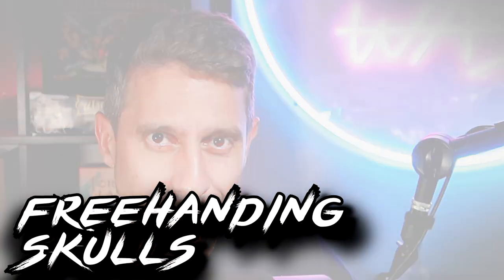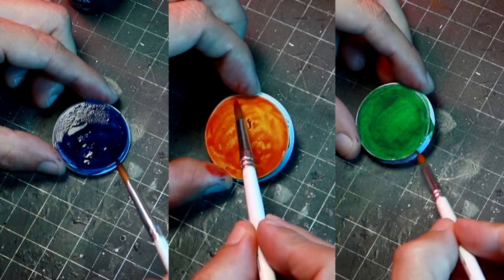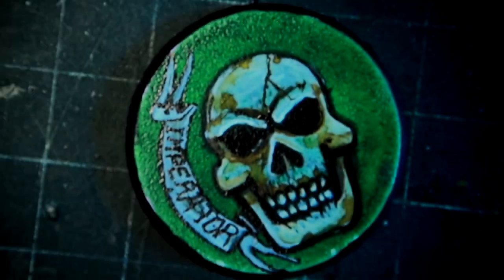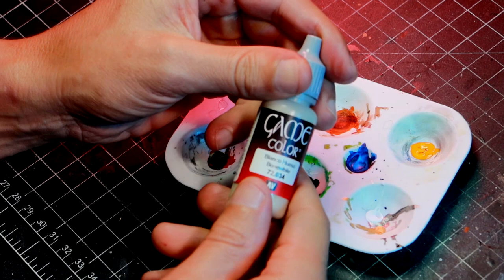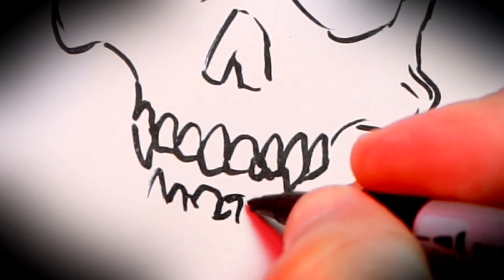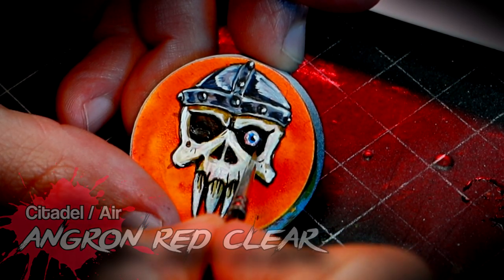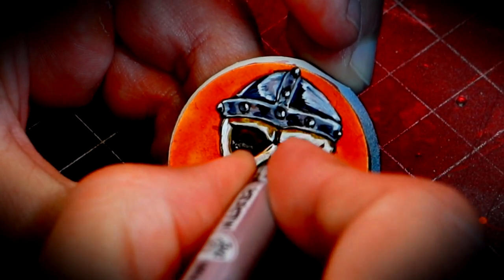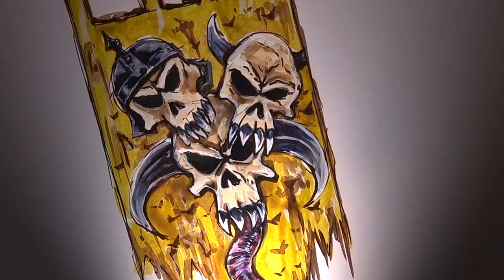How to paint Freehand Skulls for Warhammer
Freehands make your minis look better! Whether on shields, on banners, or on the sides of a tank, a skull or two do make an average paint job on your miniatures look like hundreds of dollars pro-painted custom works of art.

✅   Timestamps

0:00 Skullhammer!
0:34 Chinese for the SKULL THRONE!
1:18 From Lines to Craniums!
2:26 Grim Human Skull
2:56 Orc Skull
3:20 Evil Warrior Skull
3:32 Colouring
4:38 Key Points
5:14 Extra details
6:36 Banners

Video Title: STUPID TRICK for Warhammer SKULLS | Rush The Wash

You and I are probably alike:
LET'S PAINT!